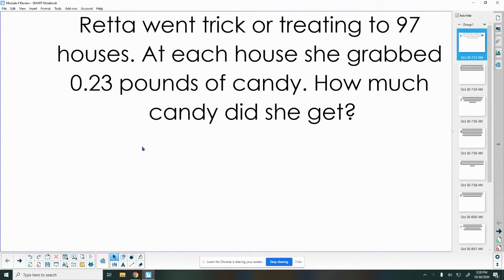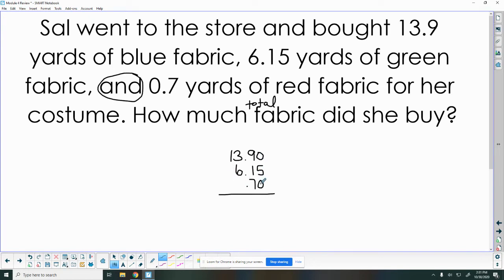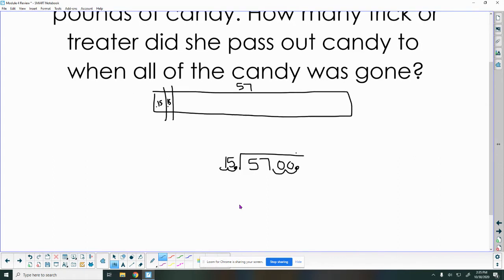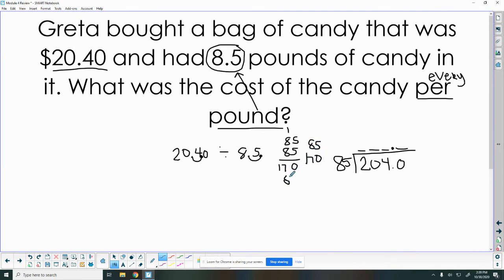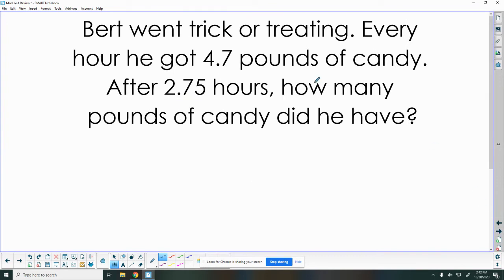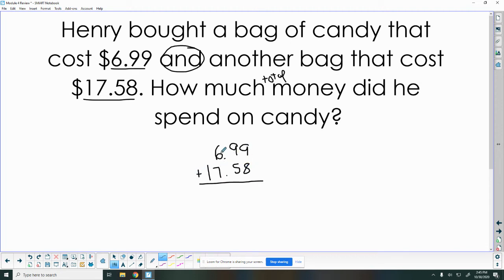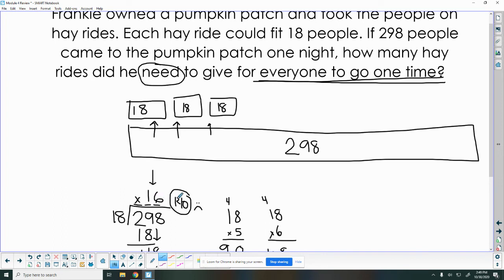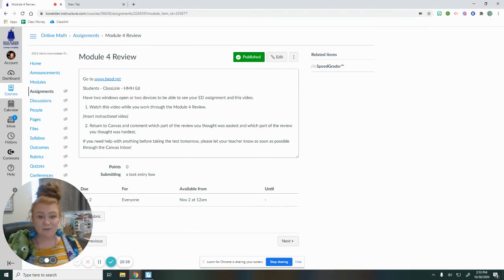Module 4 Review